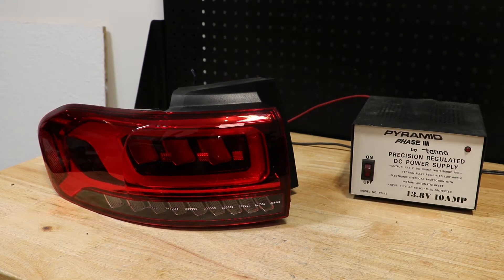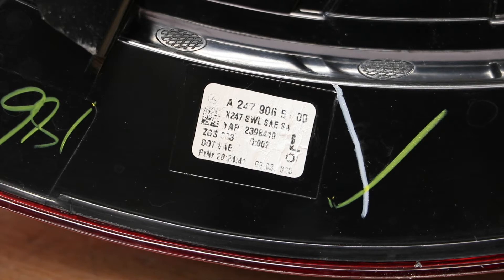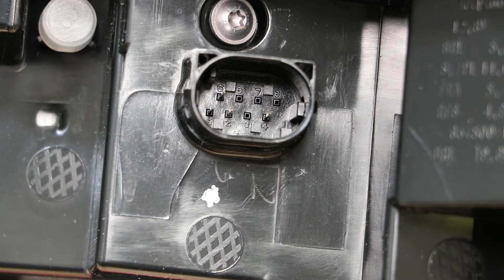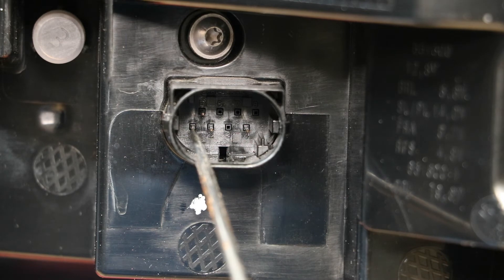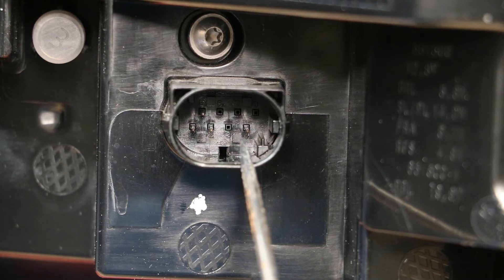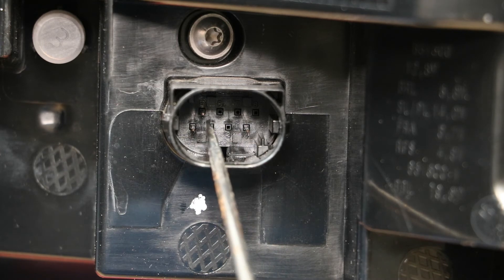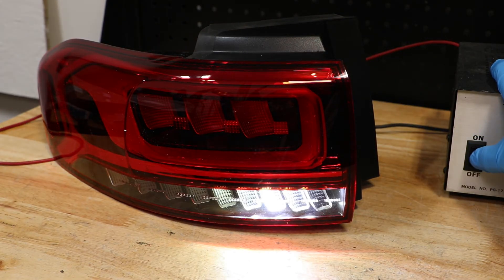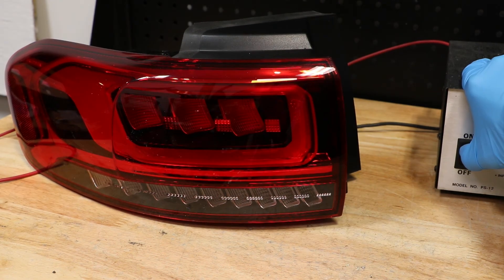How to test a 2020-2022 Mercedes Benz GLB LED Taillight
In this video I will show you how to bench test a 2020 Mercedes Benz GLB LED tail light.